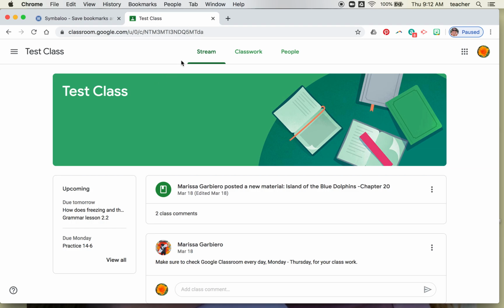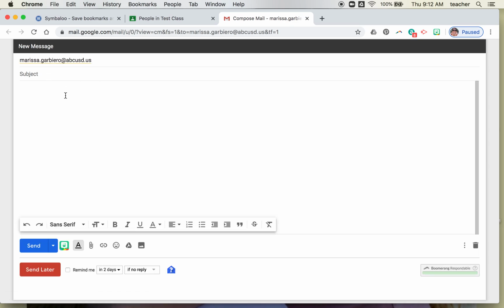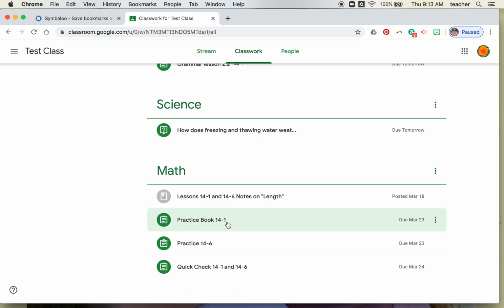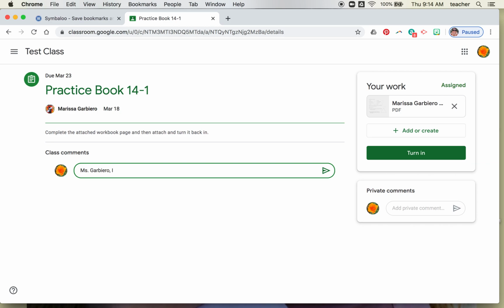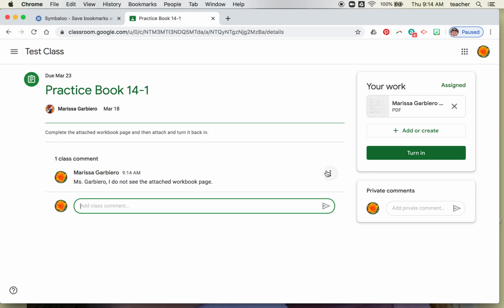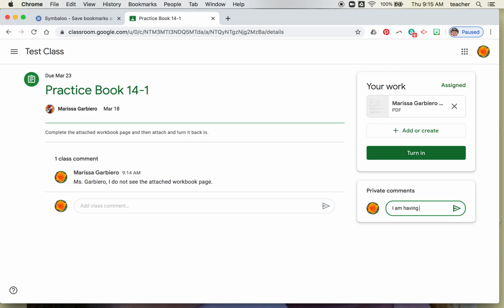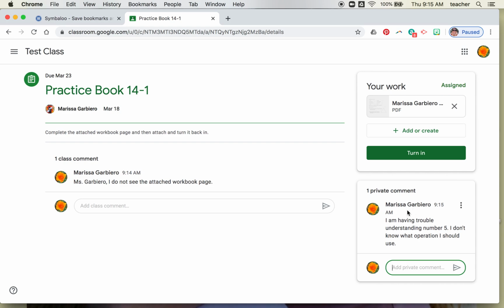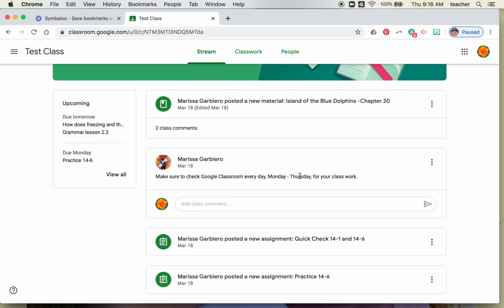Communicating with Your Teacher on Google Classroom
This video shows you the different ways that you can communicate with your teacher through the Google Classroom platform. It discusses the difference between private and class comments, how to email your teacher directly, and when and where to post different types of comments or questions.